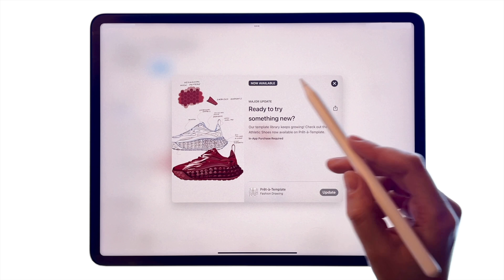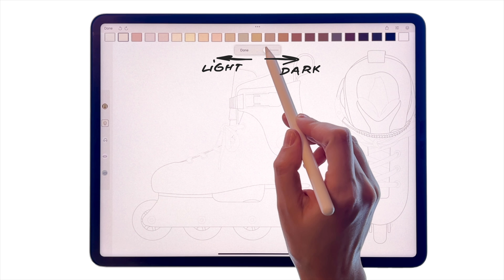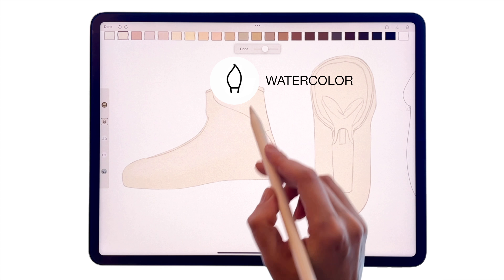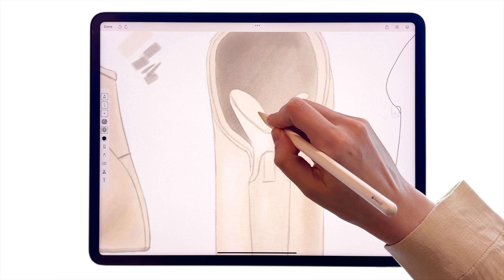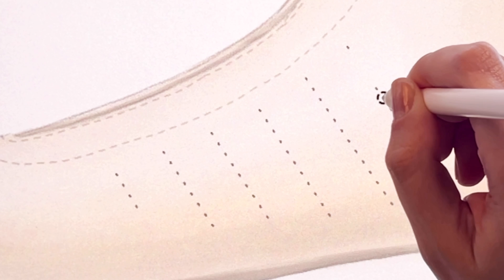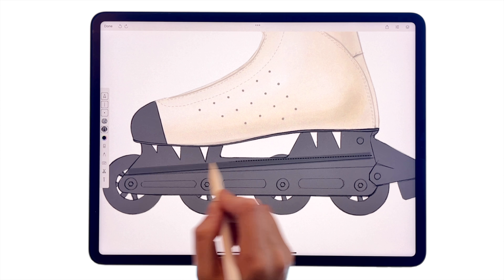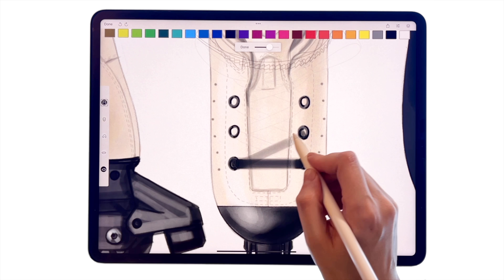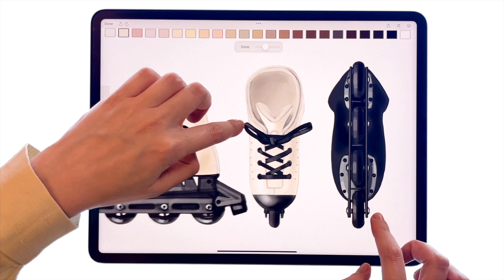Attention Shoe Designers!⁠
We are excited to introduce a tab in our Shoe Section: Athletic. That's right! Discover templates such as roller skates, ice skates, rollerblades, fins, climbing shoes (with crampons), hiking shoes, snowboarding boots, running shoes, and so many more!⁠